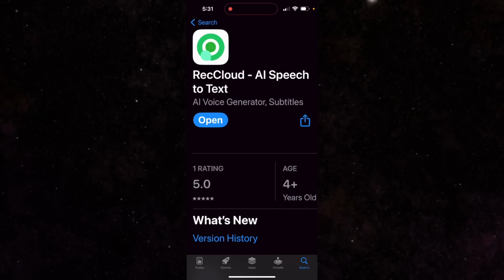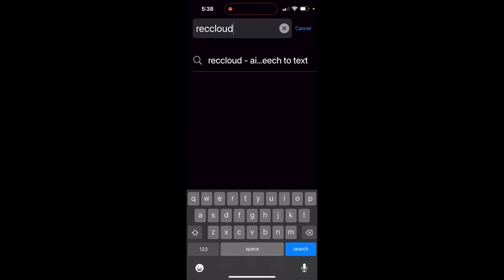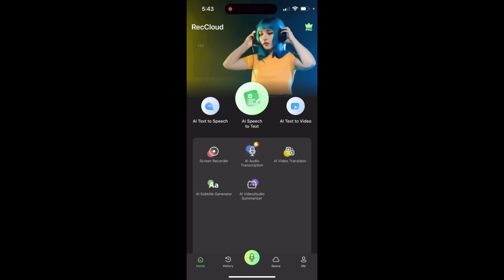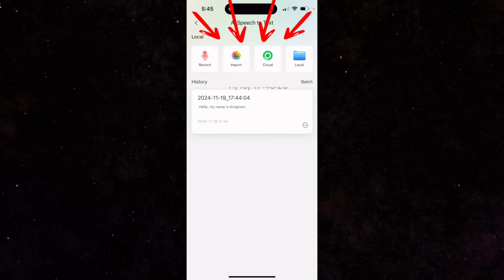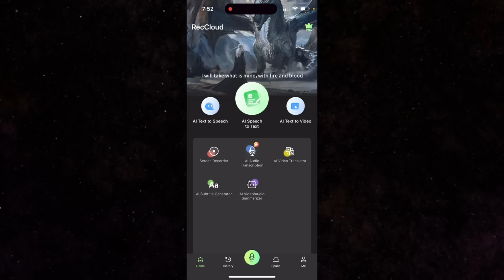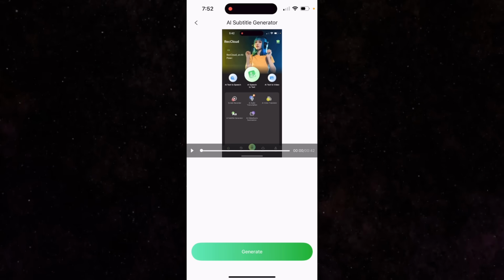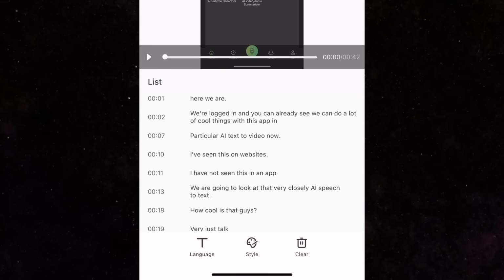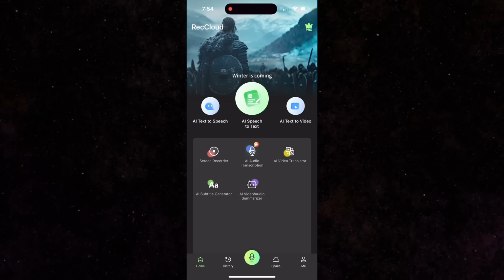Create Subtitles, Transcriptions, and AI Voices with RecCloud - AI Apps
Discover the powerful features of RecCloud, a cutting-edge AI app available on iOS and Android. From seamless speech-to-text transcription to AI-generated subtitles and much more, this app is a must-have for content creators, students, and professionals alike. In this video, we explore its key features and show you how to get started.

🌟 Chapters

00:00 - Introduction
Welcome to another AI video! Learn about RecCloud, an amazing AI app for voice generation, subtitle creation, and speech-to-text transcription. Available on both the App Store and Google Play.

00:22 - Getting Started with RecCloud
Step-by-step guide to finding and downloading RecCloud. A quick look at its five-star rating and seamless login process.

00:57 - Exploring Key Features
An overview of RecCloud’s impressive features:

Text-to-video
Speech-to-text
AI text-to-speech
Screen recorder
Subtitle generator
Video/audio summarizer
Video translator
AI audio transcription

01:35 - Using Speech-to-Text

Learn how to transcribe your speech effortlessly. Import audio files, use local storage, or record directly within the app. Watch a live demonstration of perfect transcription.

02:43 - AI Subtitle Generator

See how RecCloud’s subtitle generator can transform videos with accurate and editable subtitles. Watch as we import a video, generate subtitles, and customize styles—all in one click.

03:45 - Subtitles in Action

Preview and refine subtitles, adjust styles, and see how the app handles videos seamlessly.

04:20 - Final Thoughts and Recommendation

RecCloud is a highly versatile app with active development and tons of value for creators. Links are in the description—try it out and share your thoughts!